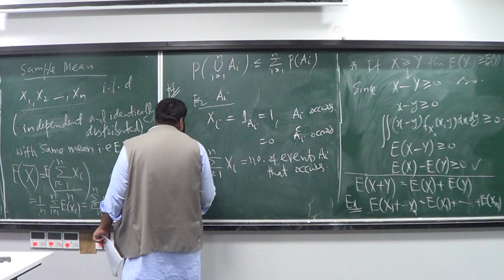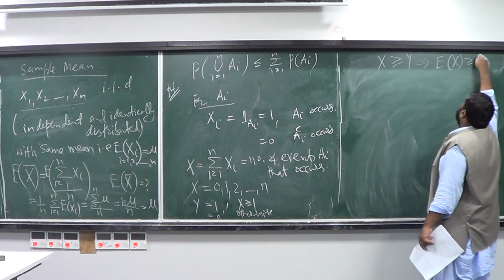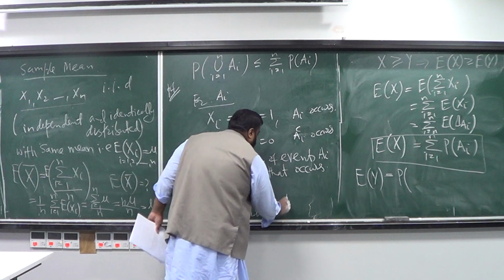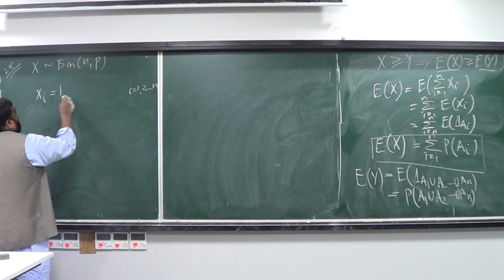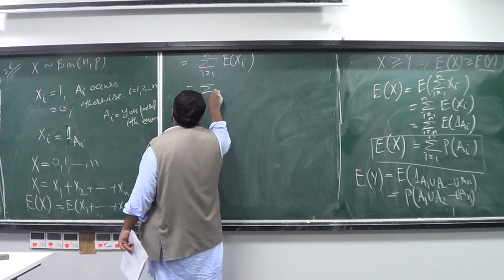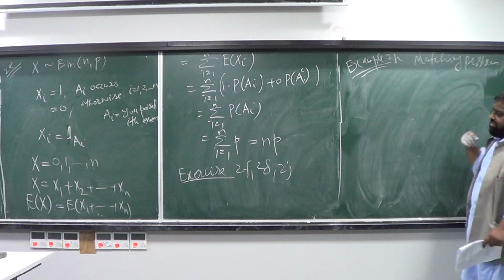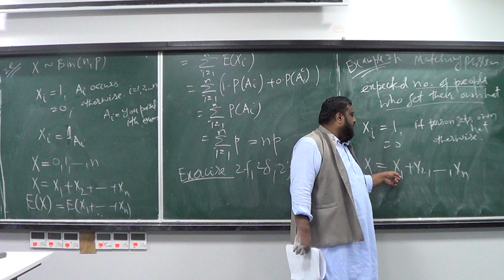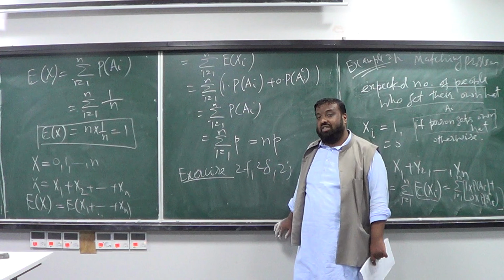Lecture 13 (Part 6): Proof of Boole's inequality through expectations; Expectations of sum of r.vs